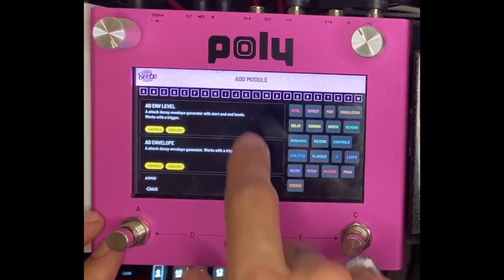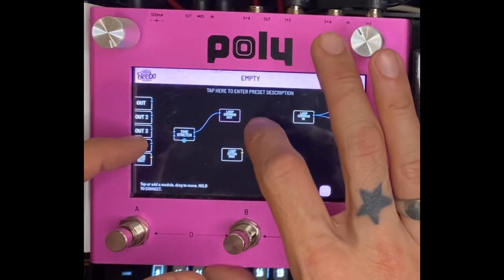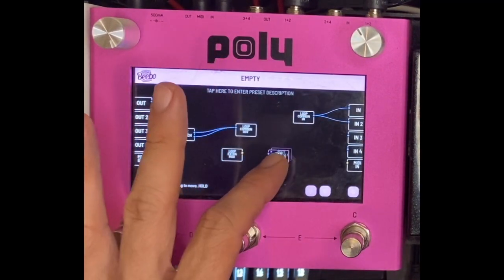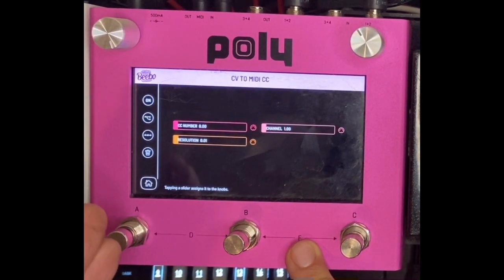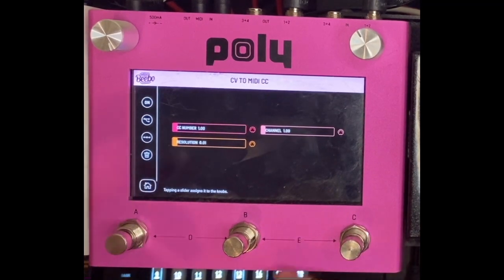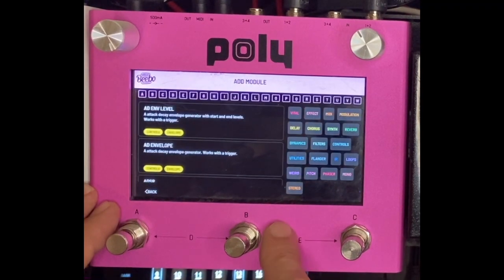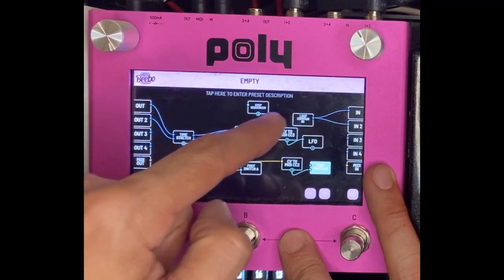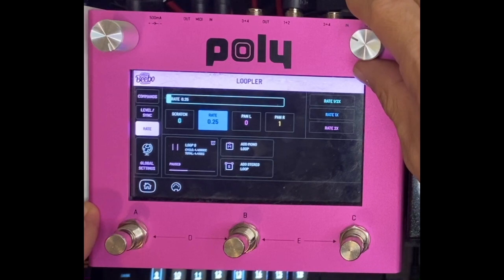Beebo - Loopler module with internal cv and midi learn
Poly Effects Beebo - Loopler module with internal cv and midi learn!

A small tutorial on some new features in this amazing little box and how to patch signals and internal control with footswitches.